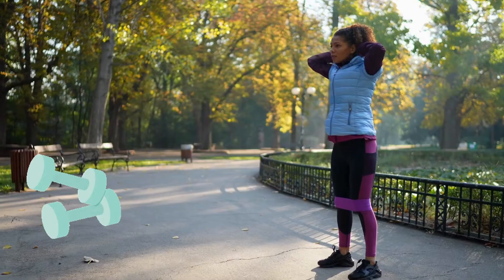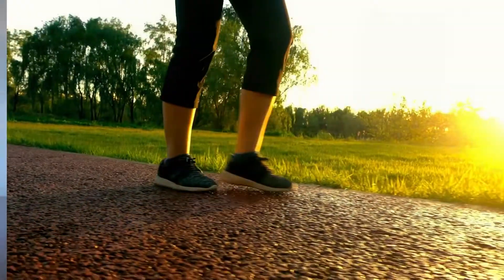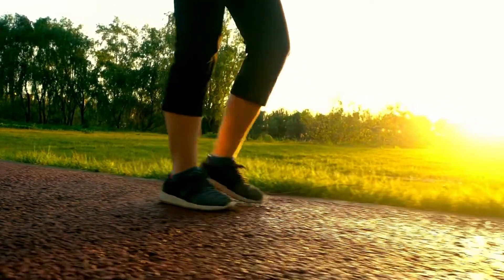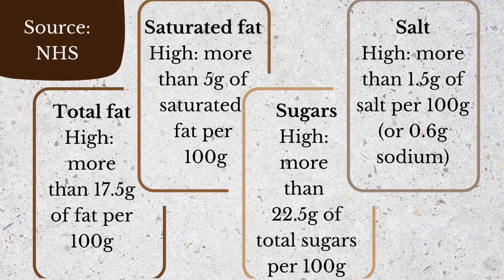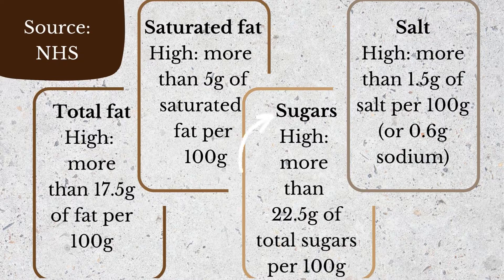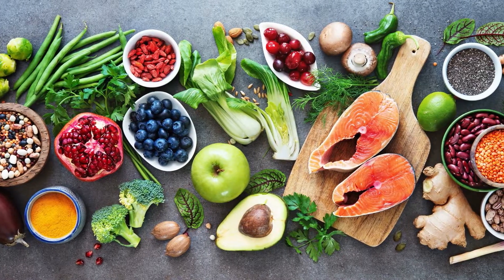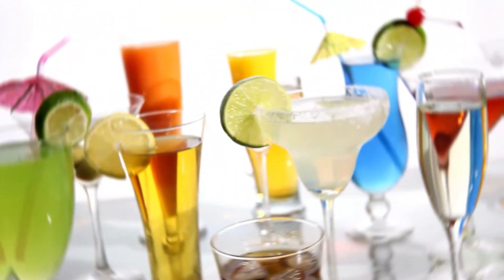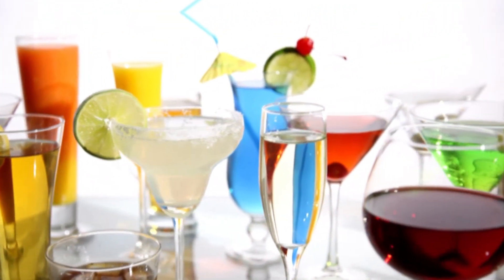6 Ways to Improve Insulin Sensitivity Naturally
In just 6.5 short minutes I’ll show you 6 meaningful ways that you can improve your insulin sensitivity, or said differently, reduce your insulin resistance.
These are things you can do today, and even if you only start with one, you can be on the path to improving your insulin sensitivity.

0:00 Introduction
0:15 What is insulin sensitivity?
1:23 How to improve insulin sensitivity through exercise
2:15 How to improve insulin sensitivity through diet choices
3:36 Can you improve insulin sensitivity by losing weight?
4:12 Can reducing alcohol consumption improve insulin sensitivity?
4:43 Can cutting out tobacco improve insulin sensitivity?
5:07 Can managing stress improve insulin sensitivity?